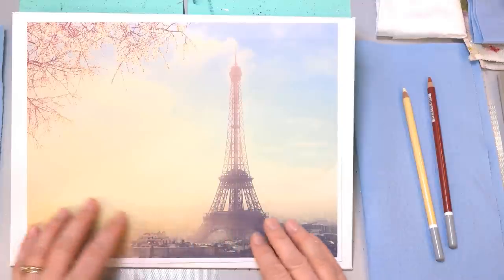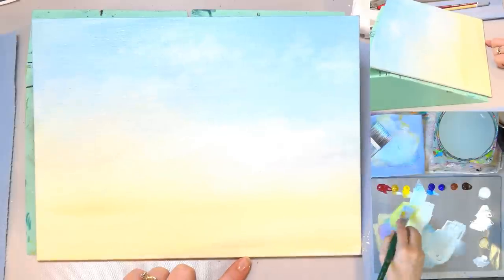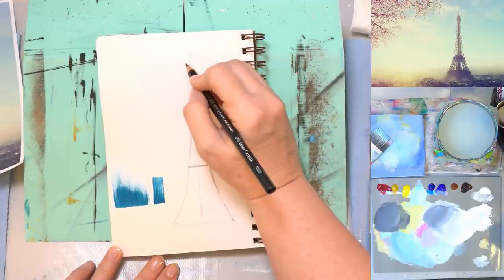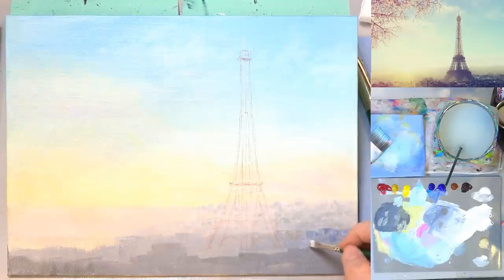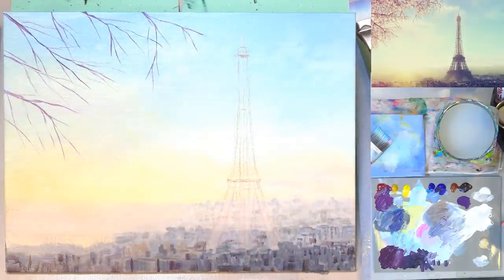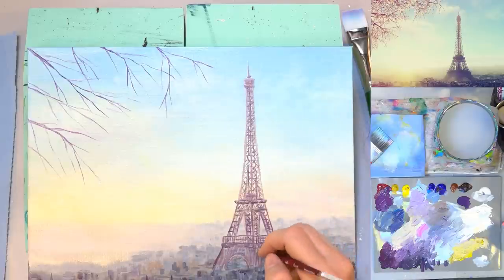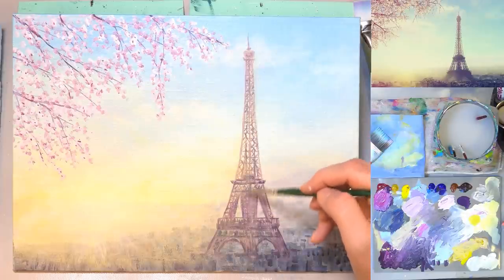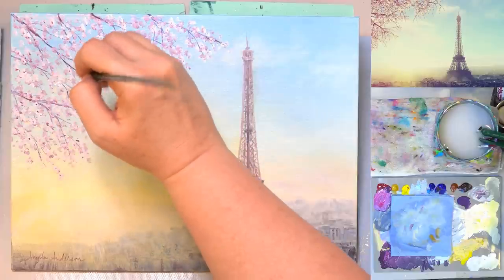Eiffel Tower "Springtime in Paris" Acrylic Painting LIVE Tutorial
Learn how to paint an Impressionist Eiffel Tower landscape with Cherry Blossoms in this free step by step acrylic painting tutorial by Angela Anderson. Easy to follow instructions guide you through creating your own beautiful canvas artwork.

9" x 12" Fredrix Linen Canvas Board
Heavy Body Acrylic Paints
Titanium White
Unbleached Titanium
Quinacridone Magenta
Cadmium Yellow Medium
Yellow Oxide
Phthalo Blue (Green Shade)
Ultramarine Blue
Light Phthalo Blue
Burnt Sienna
Burnt Umber

Princeton Redline 2" Flat Paddle
Princeton 6100 Bright #12, #8, #4, #2
Princeton  VelvetTouch #1 Round, 3/0 Round
Princeton VelvetTouch Angle Shader 1/4", 3/8", #2 Chisel Blender

For Traceable Transfer:
Tracing Paper